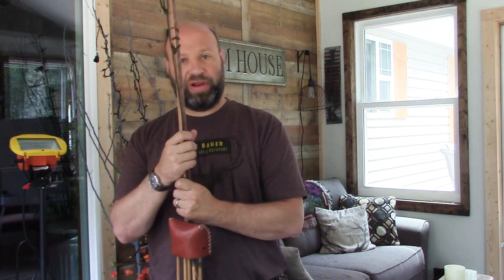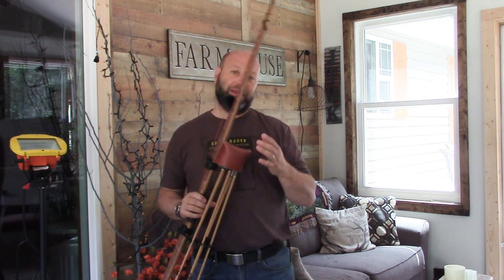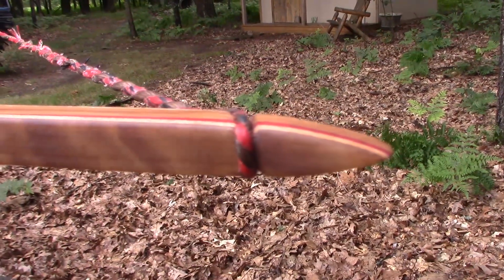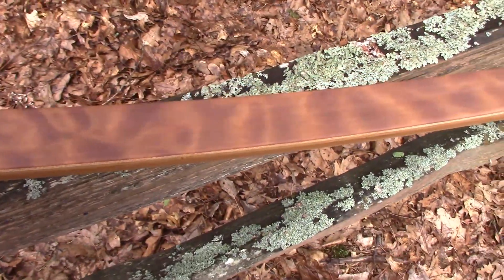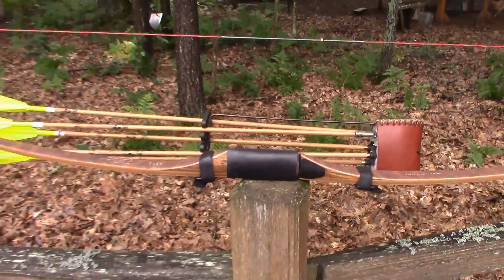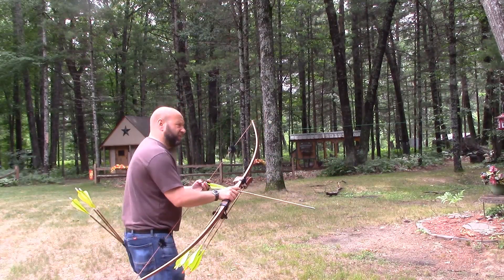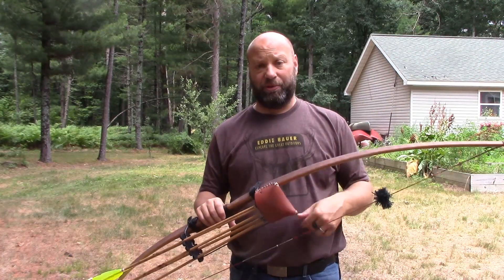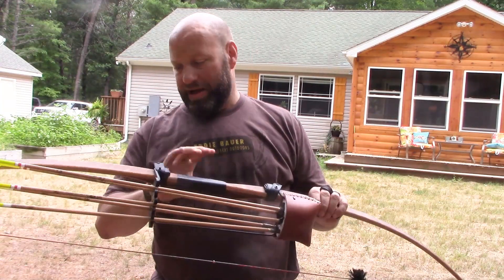My New Northern Mist Classic Longbow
It's Here! My new Northern Mist Classic Longbow from Steve Turay!
No I did NOT get this bow for free, or and discounts, or anything like that. I shoot his bows because I feel they are one of the best longbows available made by a guy who knows what he's doing and cares about his customers. I actually paid more than what he charges for the bow. Something we all should do. Custom bows are a labor of love done by bowyers that work their asses off. Next time you order anything custom from anyone always give them a little extra to show them how much you appreciate what they do. you tip a waitress because she bust her butt for ya, your bowyer is no different but I promise he is working harder to make sure your bow is exactly what you want and fits you perfectly.
    AS many of you know I have been shooting Northern Mist bows for the last 4 years. I have 2 of Steve's Baraga models but wanted to try a "Hill" Style bow or ASL (american semi longbow) as they are called. This Classic model is a straight limb, straight grip traditional longbow. I LOVE IT!!! I was nervous when i ordered it wondering if i would shoot it well. But after watching Steve and others that shoot ASL bows shoot them so well I just had to see for myself. It took only a few shots to get used to it and man does it shoot right where im looking! I Love it!